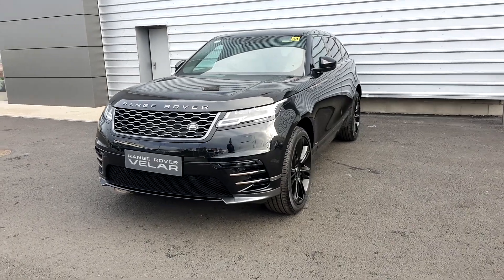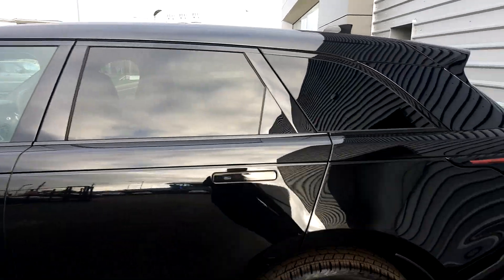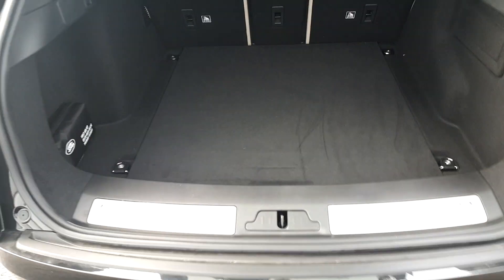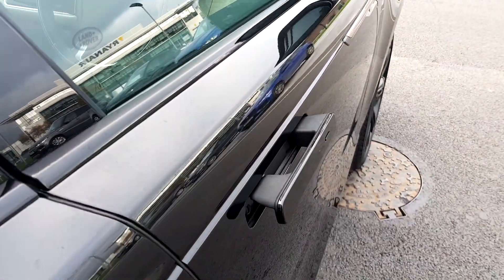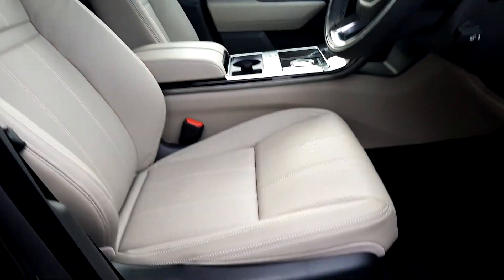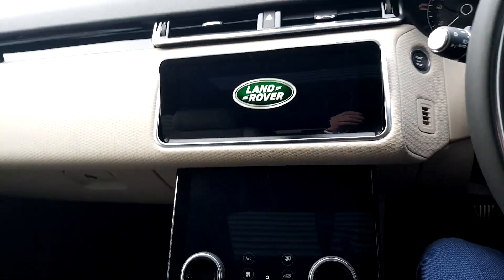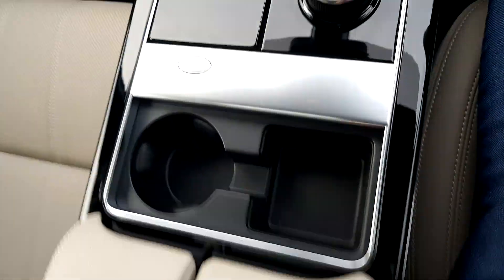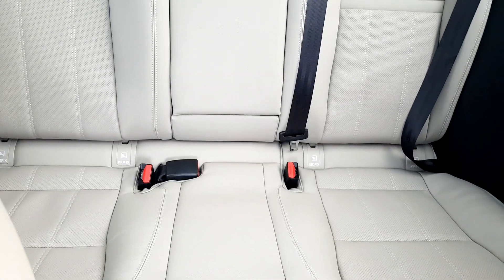Range Rover Velar R-dynamic S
HeRange Rover Velar R-dynamic S e is a video of ouRange Rover Velar R-dynamic S Range Rover Velar R-dynamic S . Please contact SALESMAN NAME to aRange Rover Velar R-dynamic S Range Rover Velar R-dynamic S ange a test dRange Rover Velar R-dynamic S ive today.  Joe Duffy JaguaRange Rover Velar R-dynamic S http Rover Velar R-dynamic S 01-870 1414